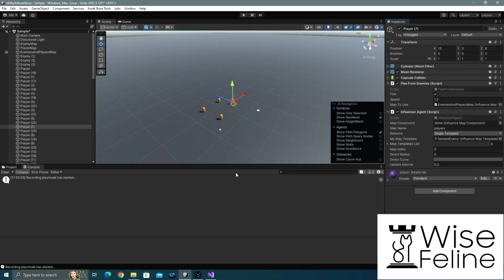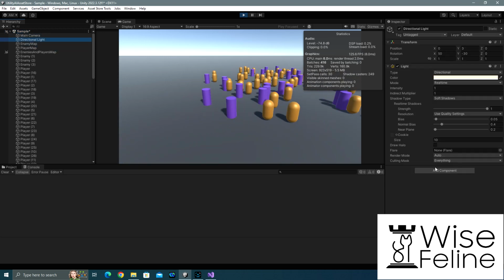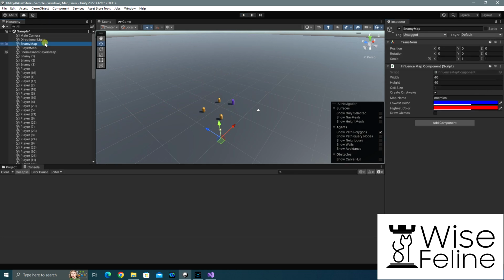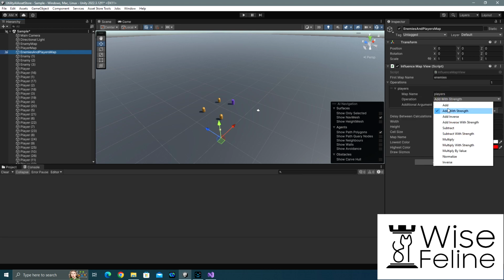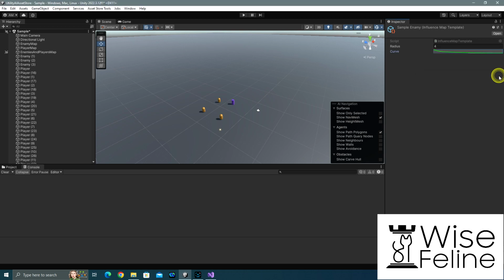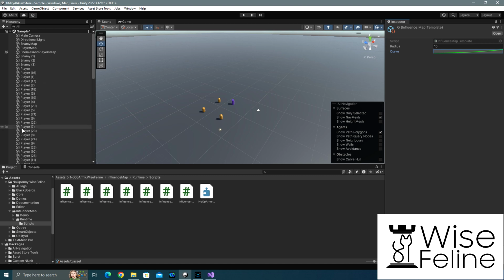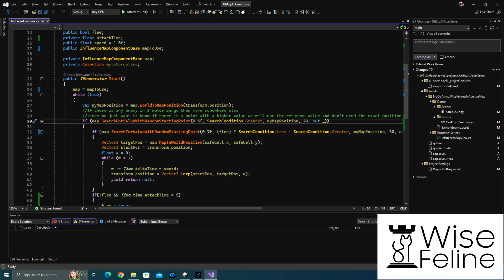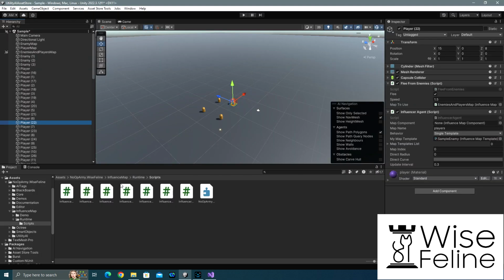Introduction to Wise Feline Influence Maps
Influence maps are a set of tools and concepts which allow you to do spatial queries in your game environment. They allow you to ask questions like, where are the most enemies or where can I find lots of trees where there are no houses but enemy camps so I can set them on fire to burn the enemies alive? Where can I find the sea side which lots of fish exist so I can go there and get some? Or search in maps of events like where does the most amount of kills happend in the last day?

Or you can get our ultimate Utility AI package which contains Utility AI, Influence maps, smart objects, AI tags, blackboards